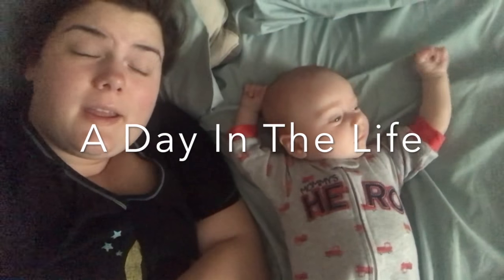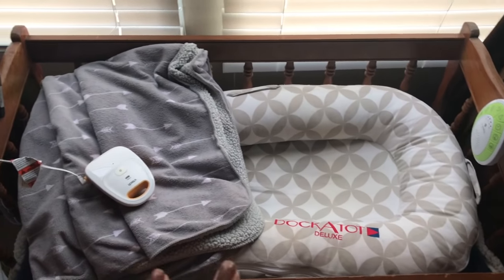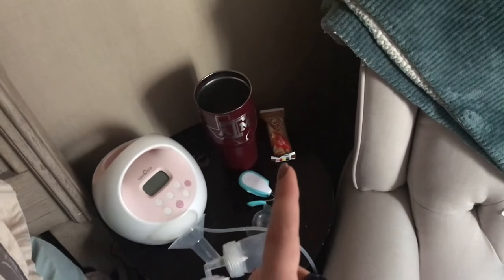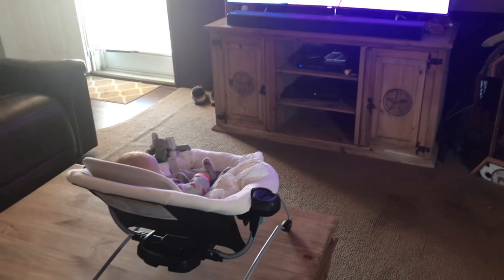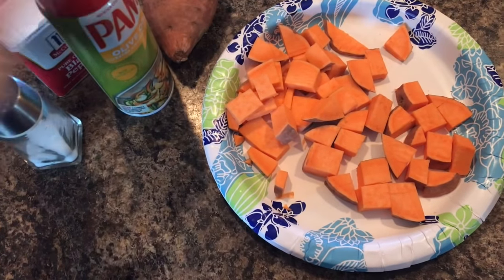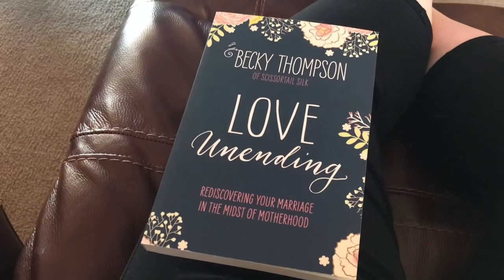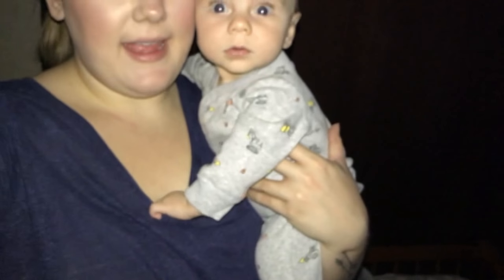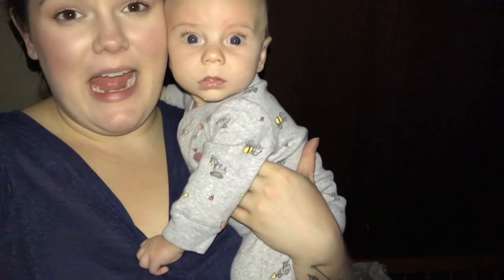A Day in The Life: with a 3 Month Old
Vlogged a casual Saturday with my 3 month old baby boy so you guys could see a little bit how our day at home looks like. I do have a full-time job also so this just depicts some of our days but I thought it would be fun. Let me know down below what you think of this type of video! Should I do more like these?